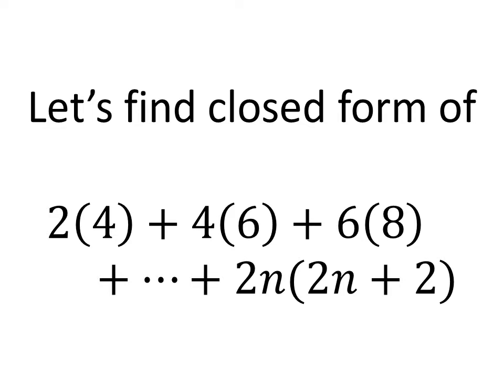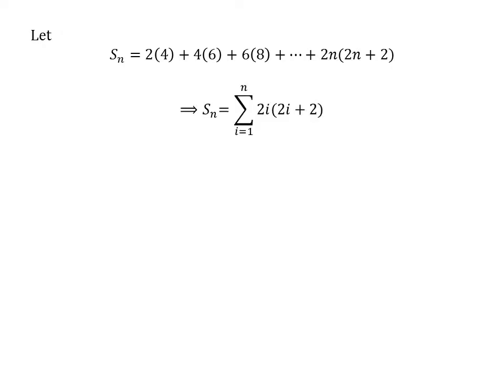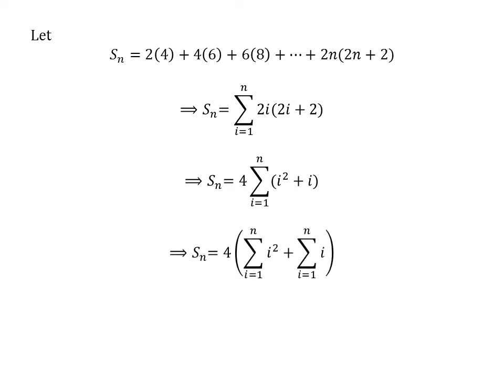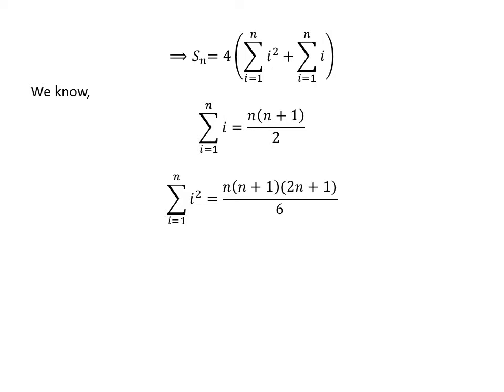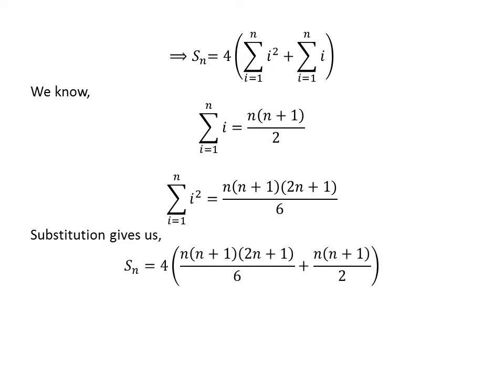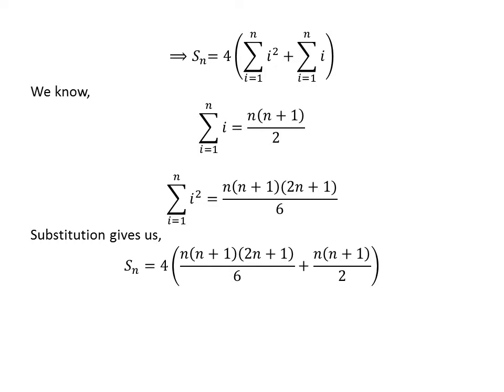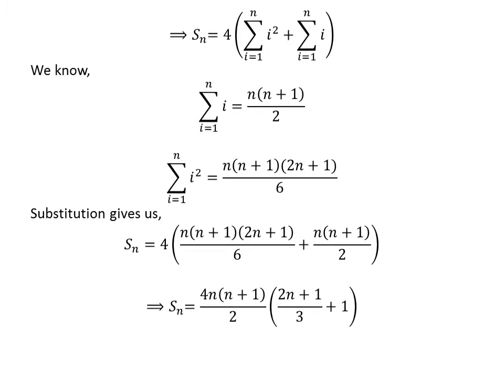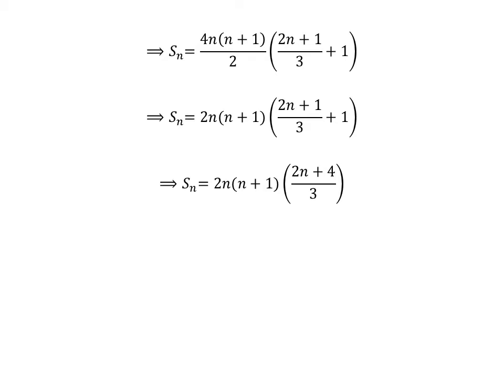2(4) + 4(6) + 6(8) + … + 2n(2n+2)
2.4 + 4.6 + 6.8 + … + 2n(2n+2)

In this video, we will learn derivation of closed form of 2 times 4 + 4 times 6 + 6 times 8 + … + 2n times (2n+2)

To derive the closed form of 2(4) + 4(6) + 6(8) + … + 2n(2n+2), we will apply the closed from of sum of first n natural numbers. Link of the video explaining the derivation of closed from of 1 + 2 + 3 + … + n is given below:

Also, we will apply the closed from of sum of squares of first n natural numbers. Link of the video explaining the derivation of closed from of 1^2 + 2^2 + 3^2 + … + n^2 is given below: